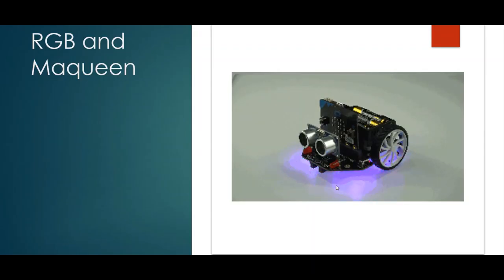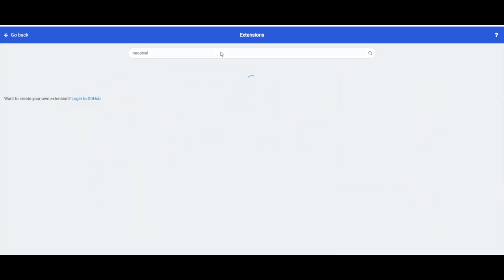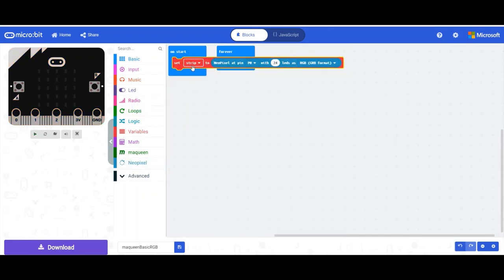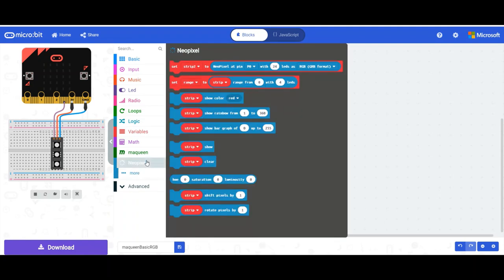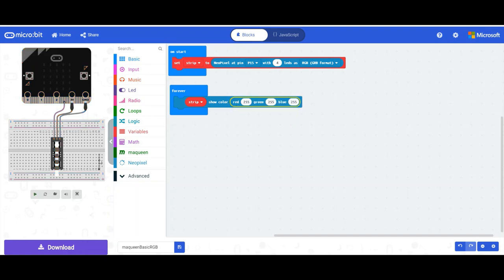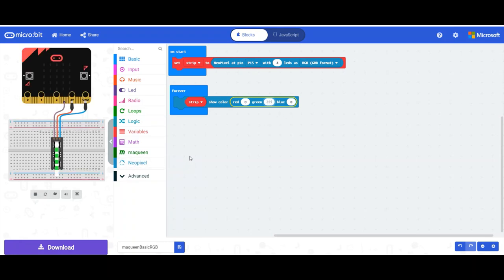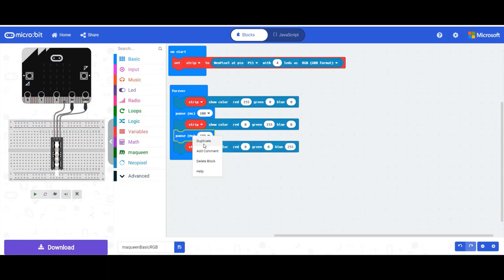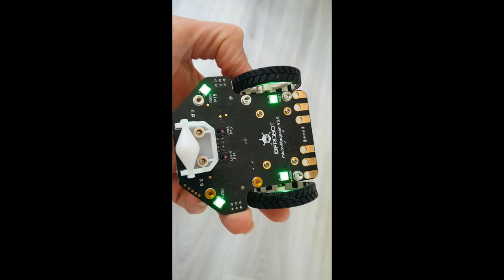RGB and Maqueen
Using the Maqueen RGB LEDs to display different colors